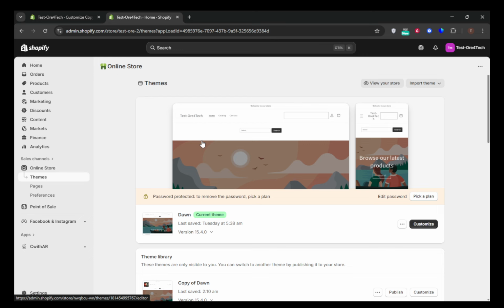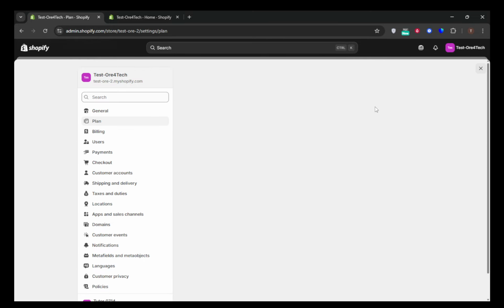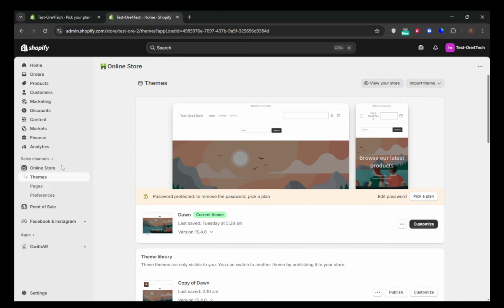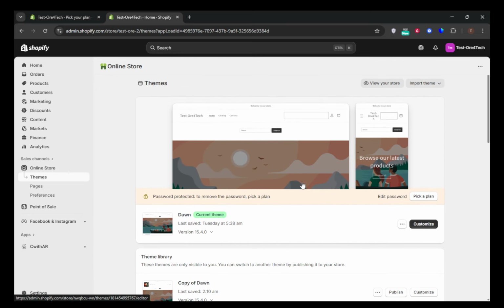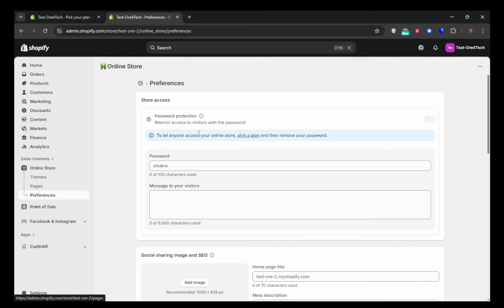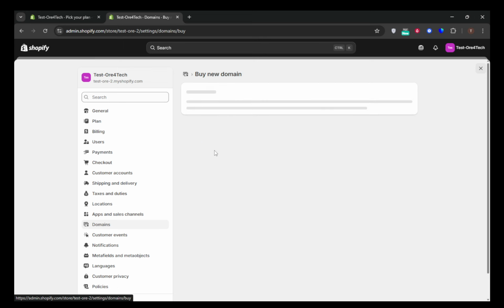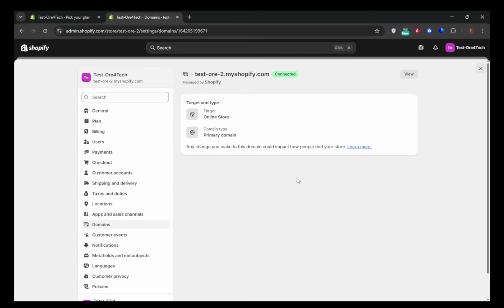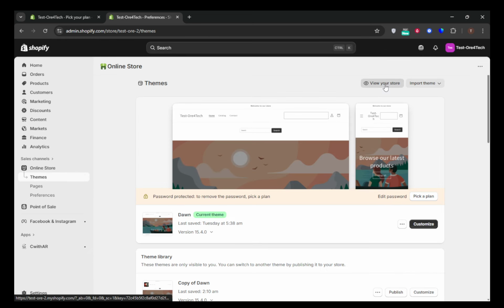How to Publish Shopify Store | Step-by-Step Tutorial 2025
In this video, we’ll show you how to publish your Shopify store so it’s live and accessible to customers. You’ll learn how to remove password protection, set up your domain, configure essential store settings, and ensure your products, pages, and checkout are ready for launch. We’ll also cover best practices for testing your store before publishing to provide a smooth shopping experience from day one.